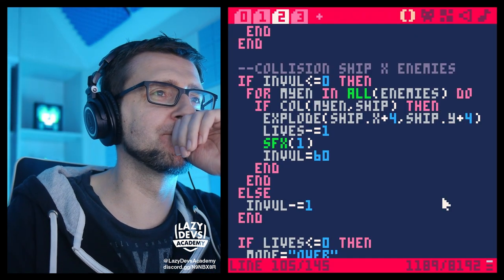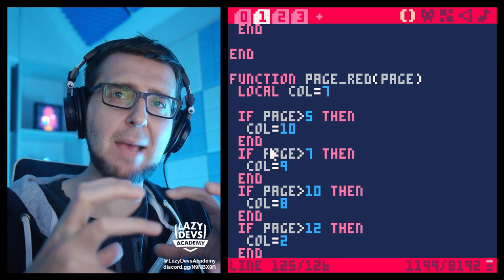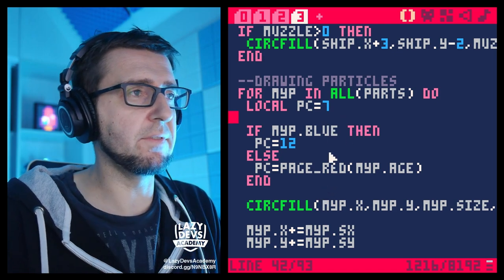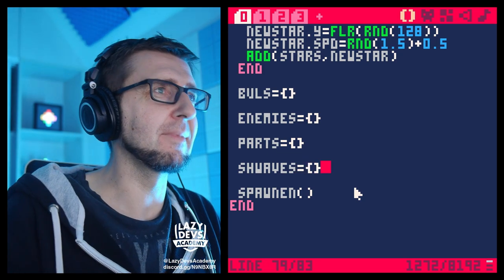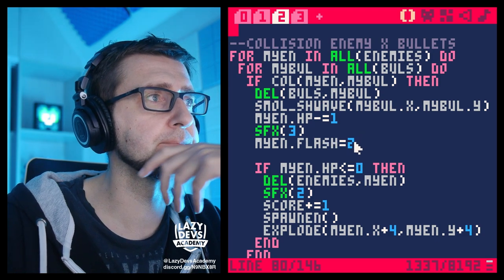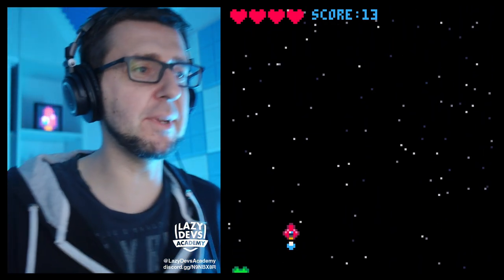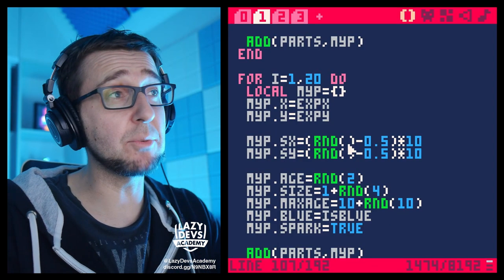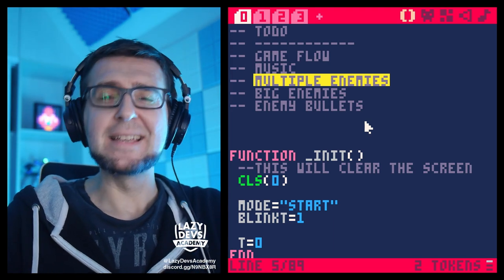Making a Shmup #16 - Shockwaves - Pico-8 Hero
00:00 Intro
01:57 Ship Exploding
03:37 Blue Explosions
20:34 Shockwaves
33:04 Big Shockwaves
36:14 Sparks
40:56 Hit Sparks
46:17 Todo
47:22 Doggie Zone
49:11 Ko-fi
49:22 Outro